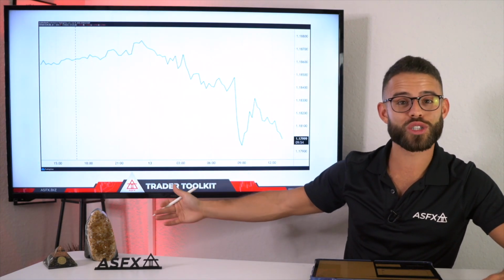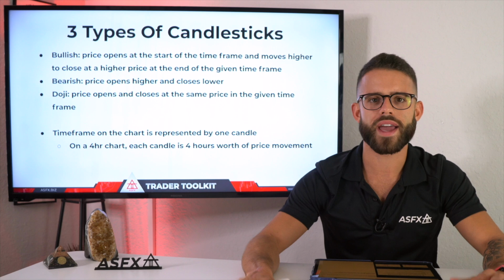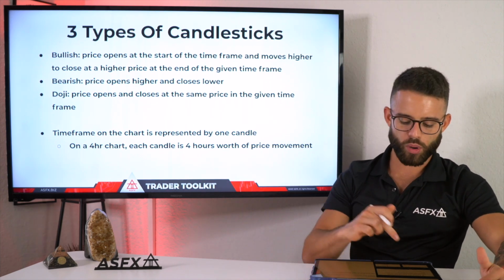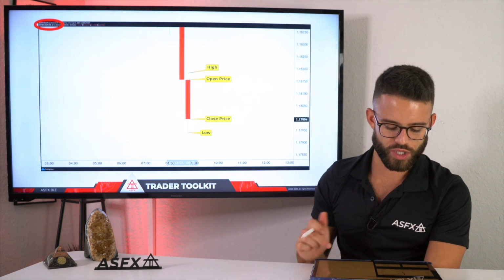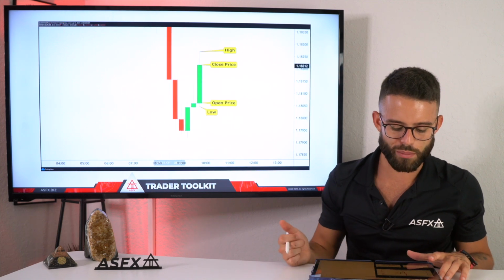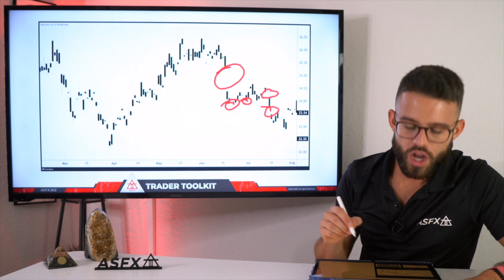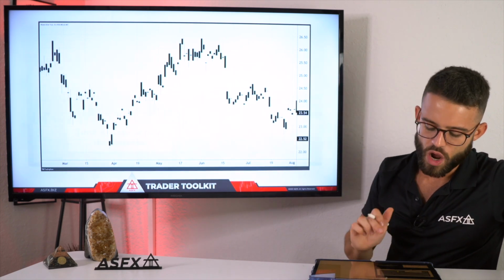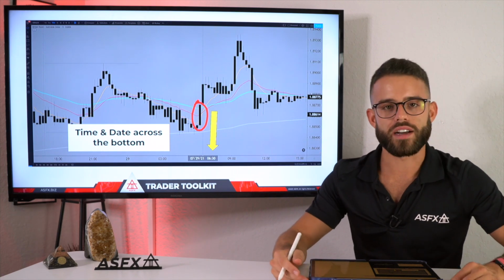The 3 Charts TRADERS Regret Not Using Sooner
This is chapter 2 of our Trader Toolkit. Now you're going to learn about the different types of charts you can use for trading.

Start Using